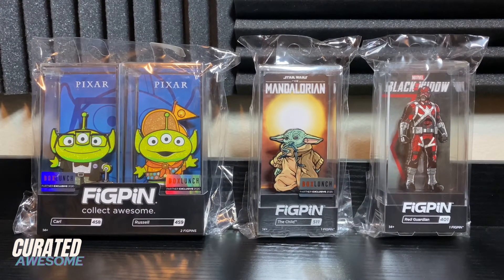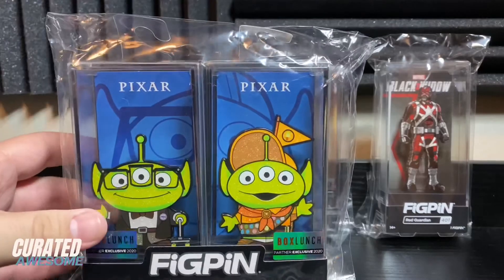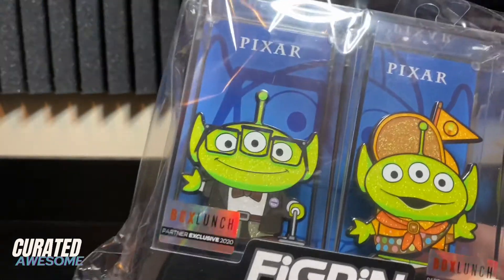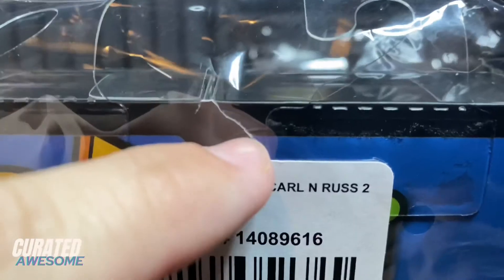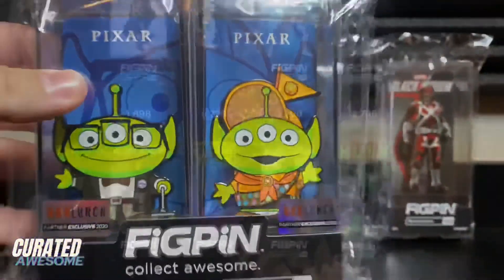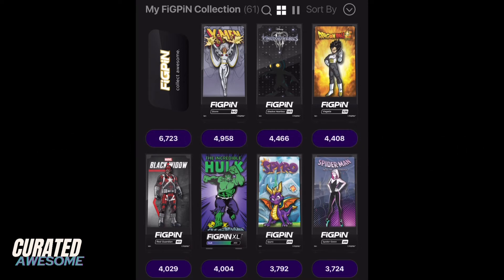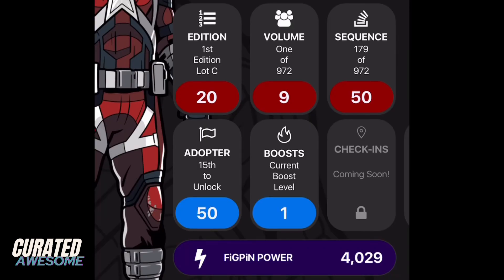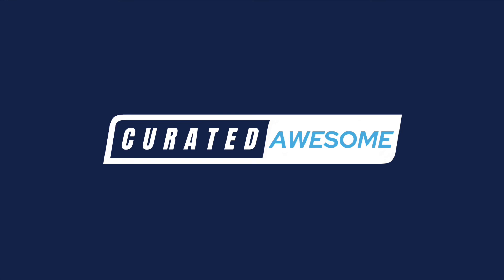Box Lunch FiGPiN Haul With A SURPRISE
My latest Box Lunch haul provided me with something I was not expecting. If you'd like to see what it is, be sure to check it out!

The winner of the Boba Fett #737 giveaway will be announced shortly!